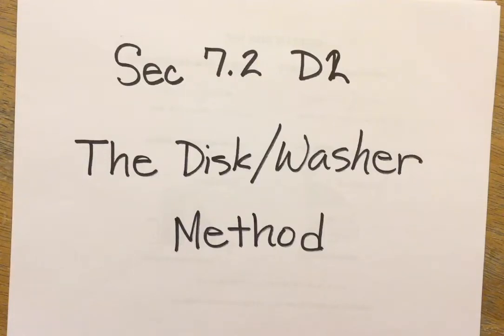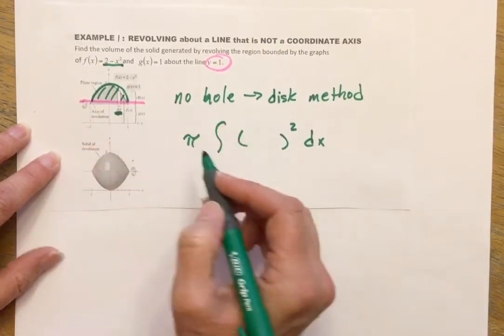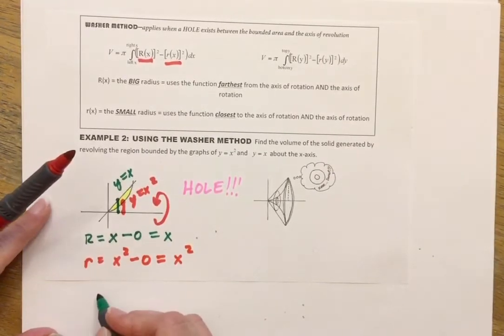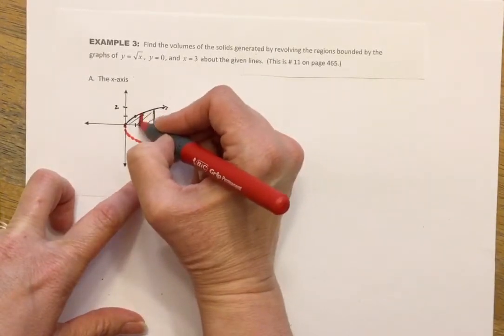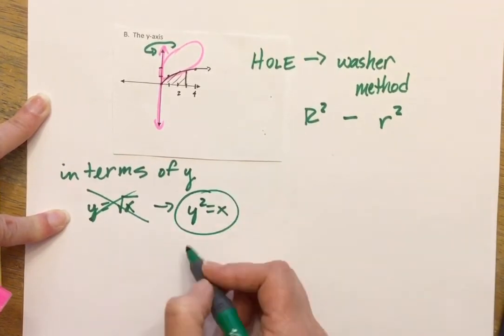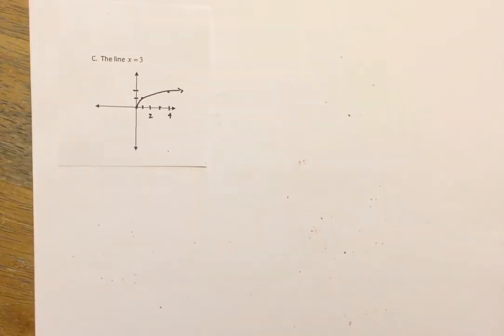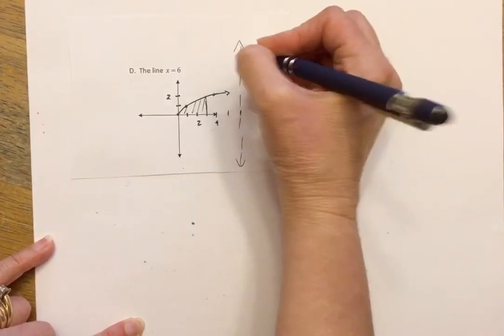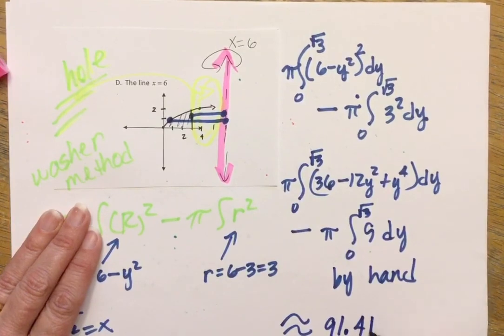7.2 D2 Disk/Washer Method